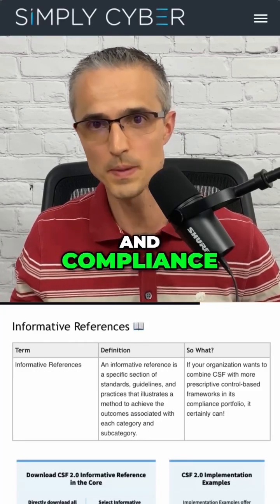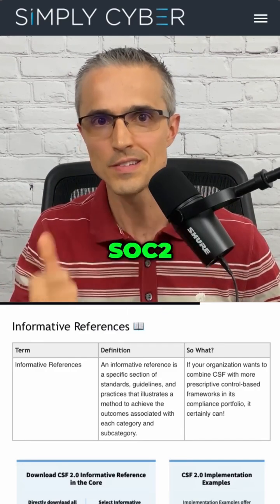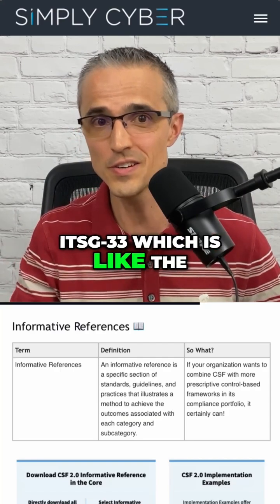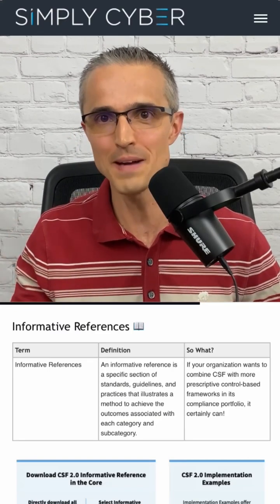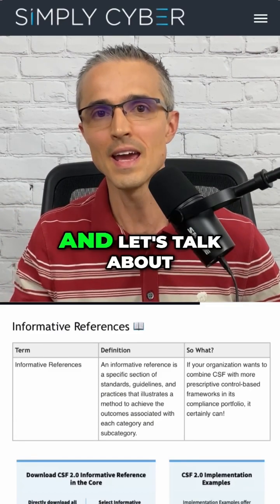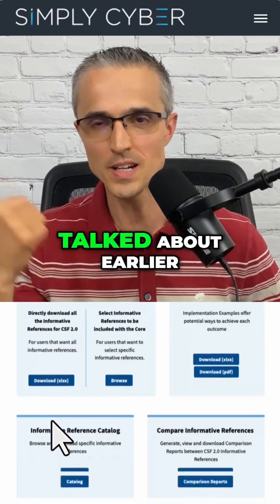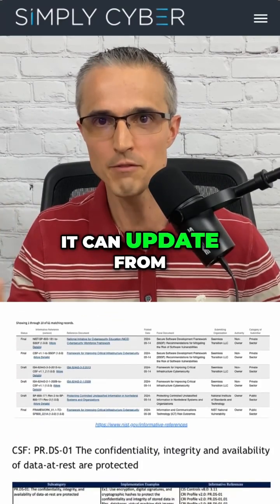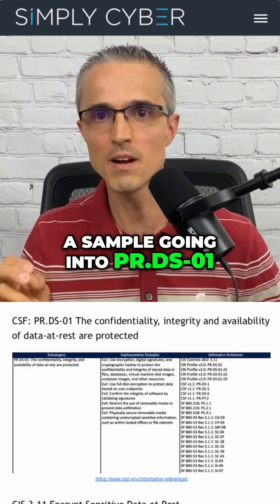How to Unify Cybersecurity Frameworks with NIST CSF Informative References? @SimplyCyber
Discover how NIST CSF can be very helpful for aligning fragmented cybersecurity compliance standards and frameworks like SOC2, ISO27001, ISO27017, ISO2018, TISAX, Sarbanes-Oxley (with COBIT controls) and more.  NIST.gov provides an informative references website a searchable database.

Views expressed are my own.